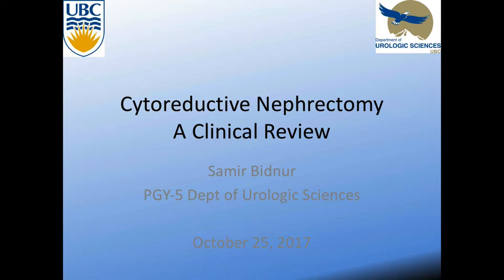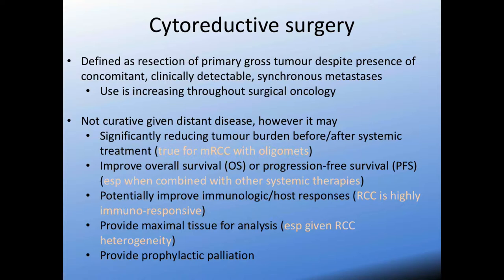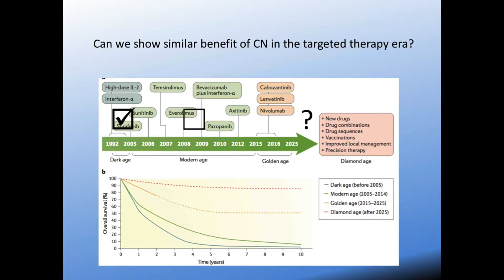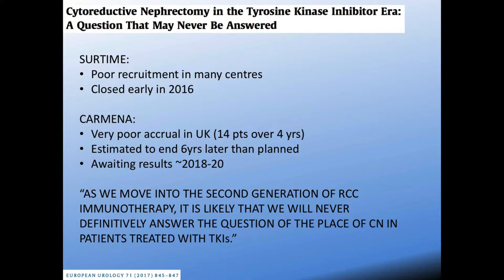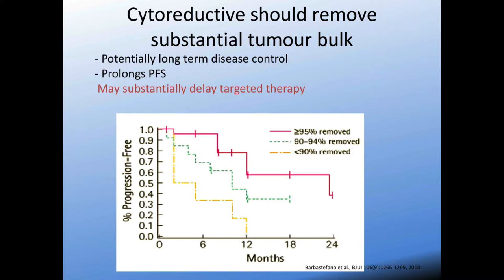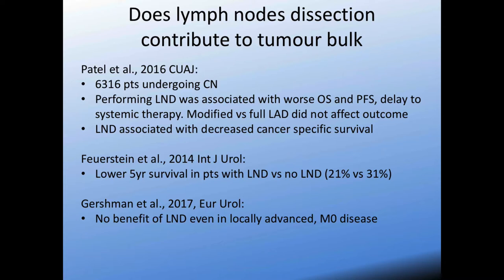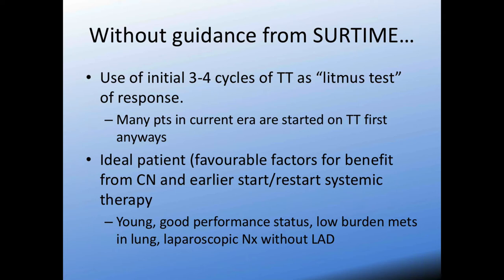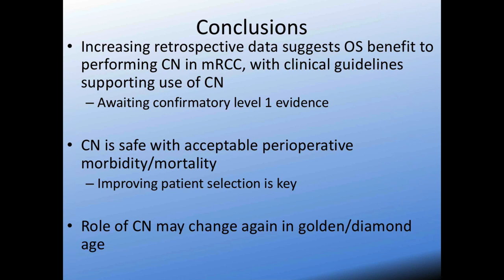Cytoreductive Nephrectomy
Cytoreductive Nephrectomy by Samir Bidnur